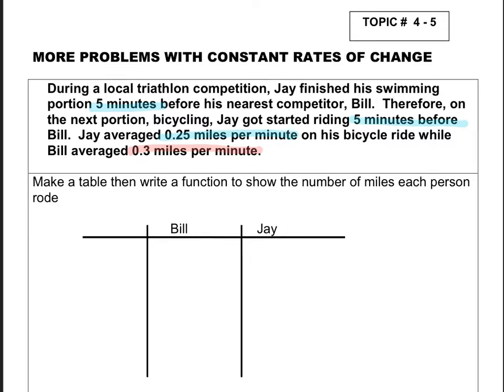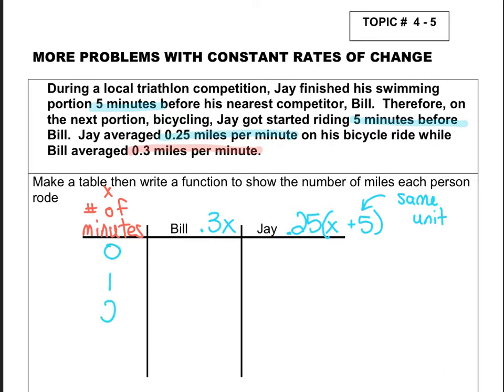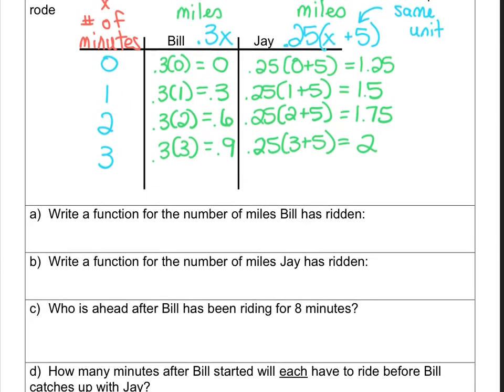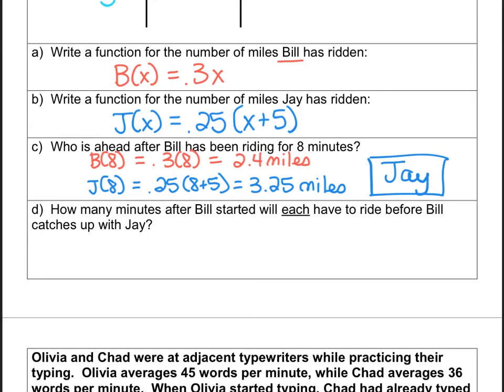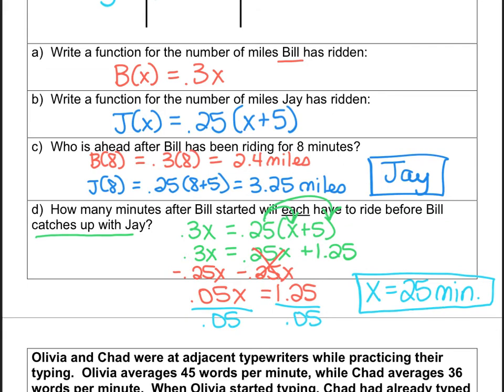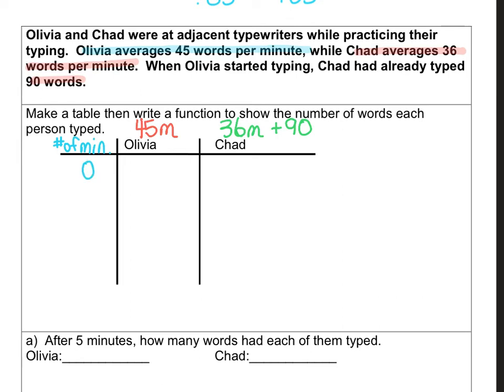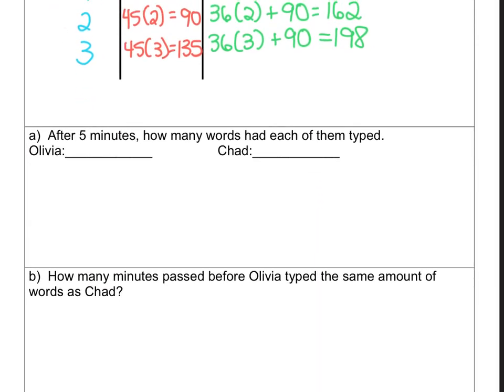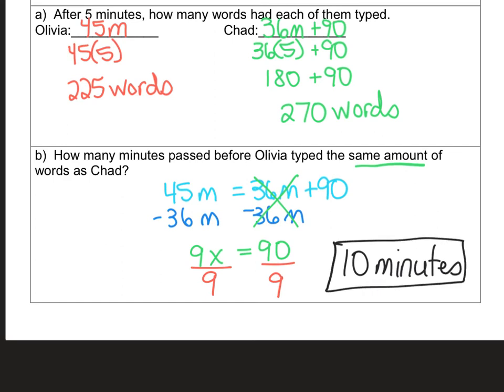PAP Algebra 4-5 More Problems with Constant Rates of Change